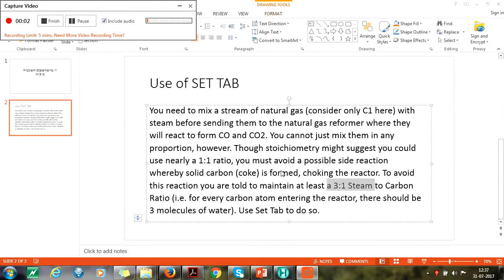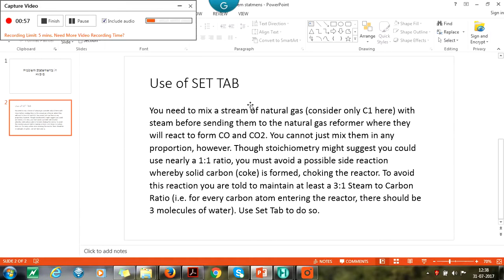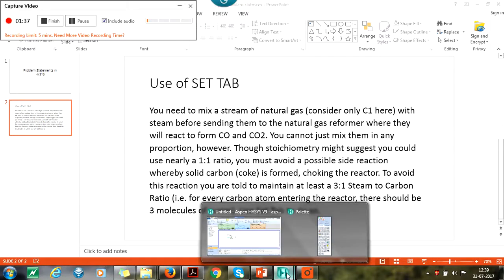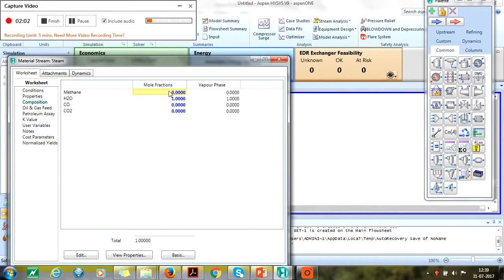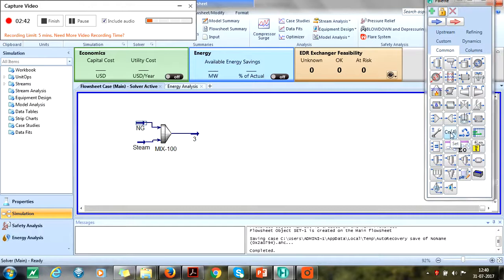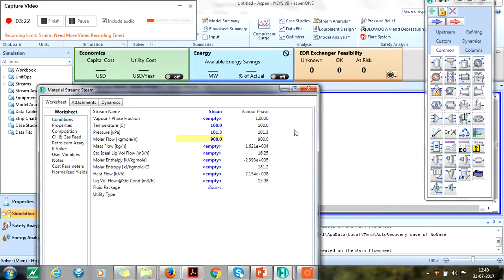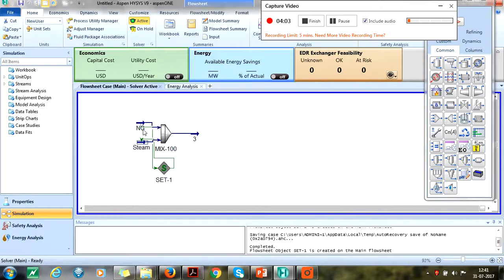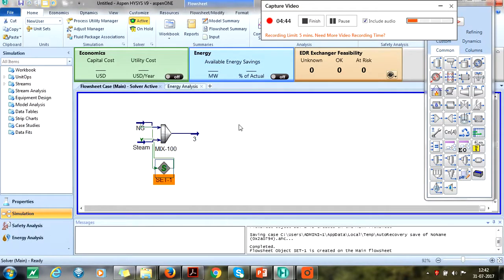ASPEN HYSYS Set Tab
Video describe the use of SET Tab in Aspen.HYSYS.  How to set one variable with the same variable of other stream.